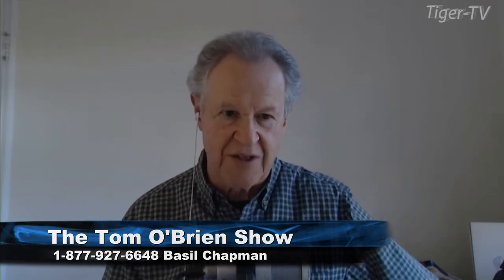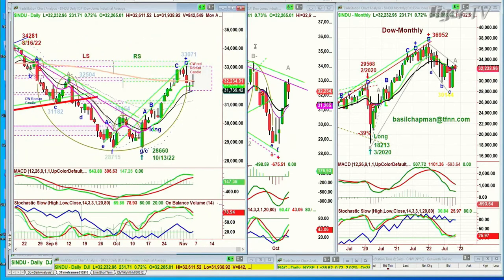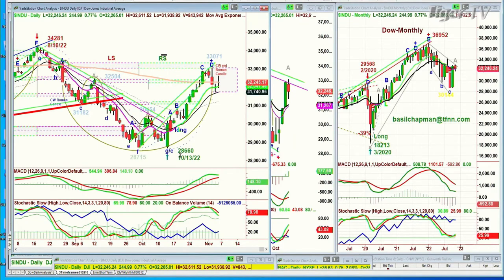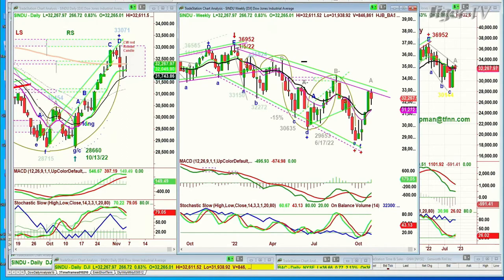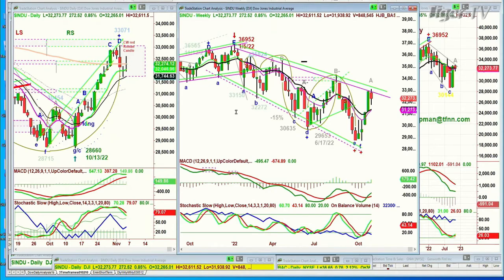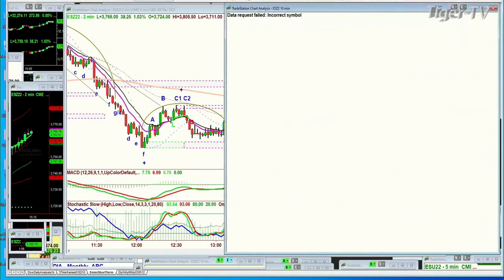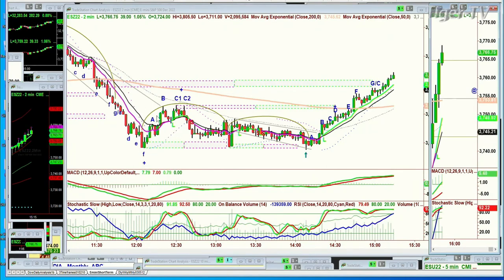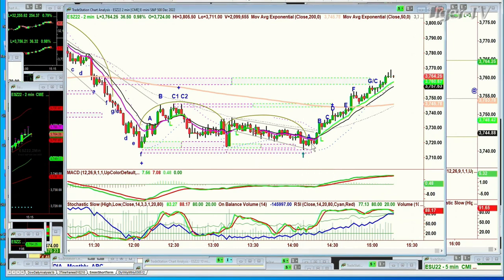November 4th, Daily Market Recap - 2022